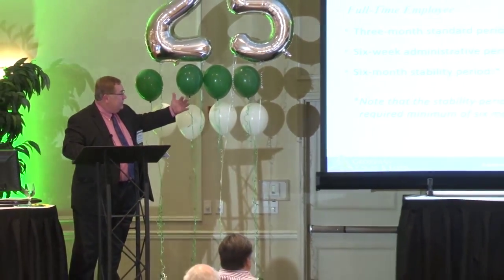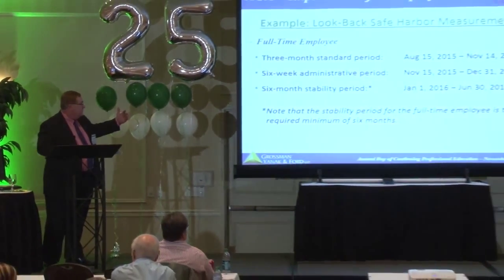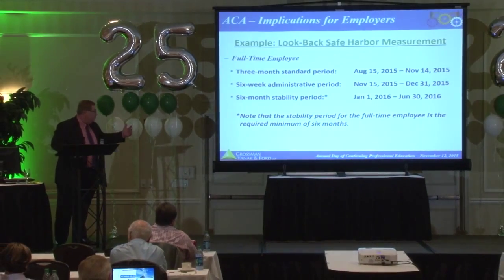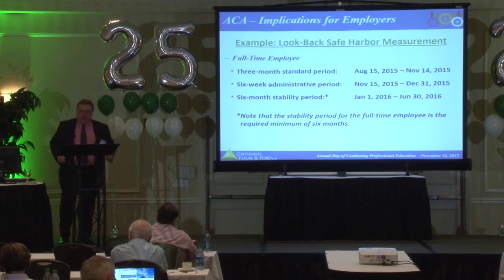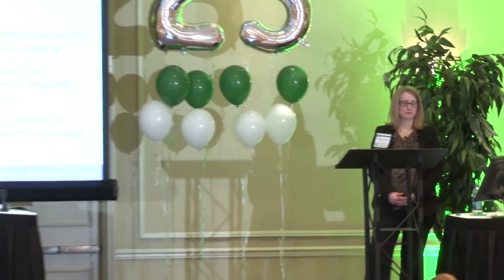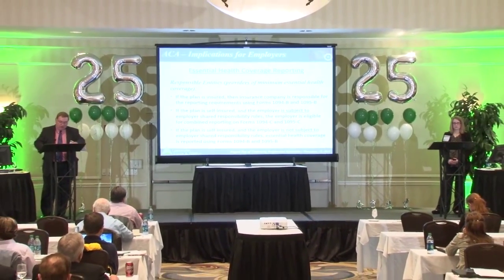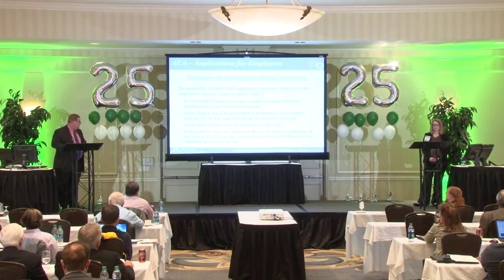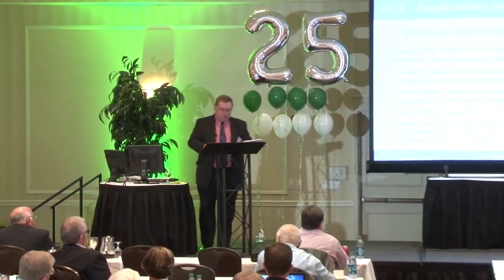Bob Grossman & Rebekah Flanders: Affordable Care Act – Upcoming Implications for Employers